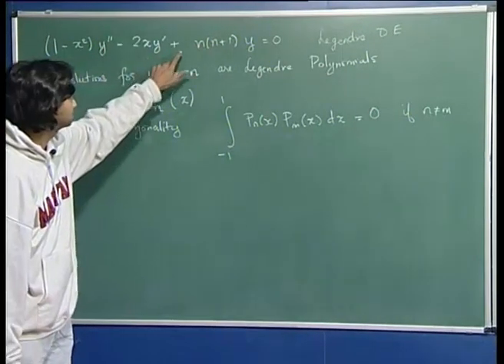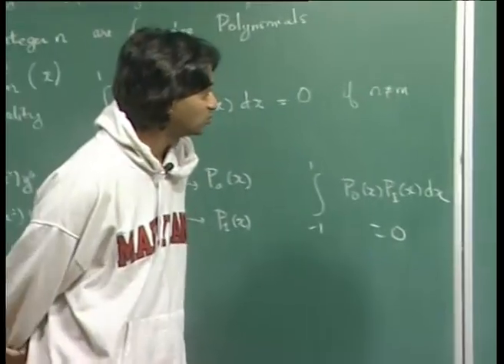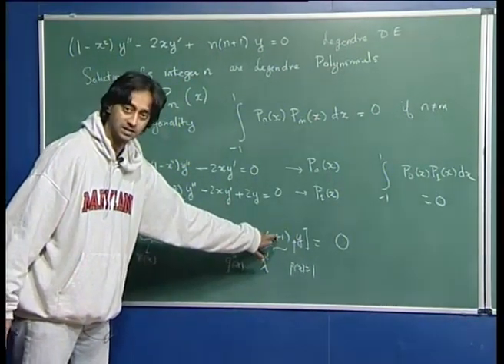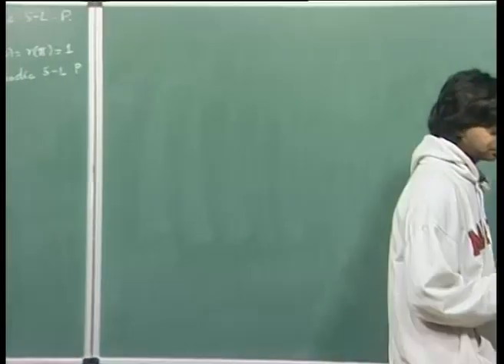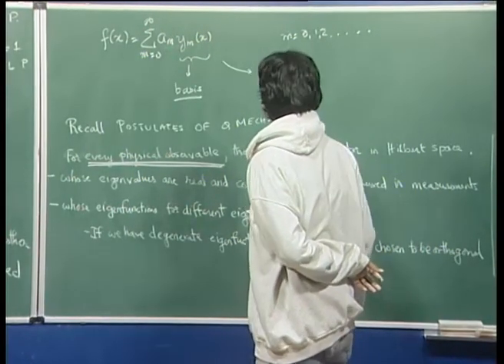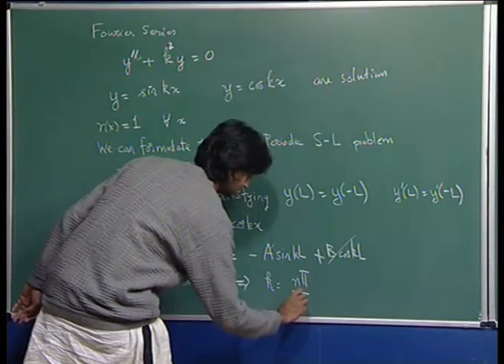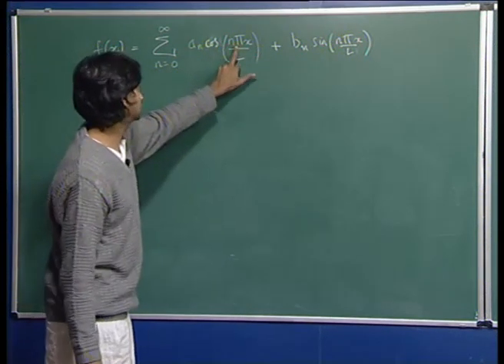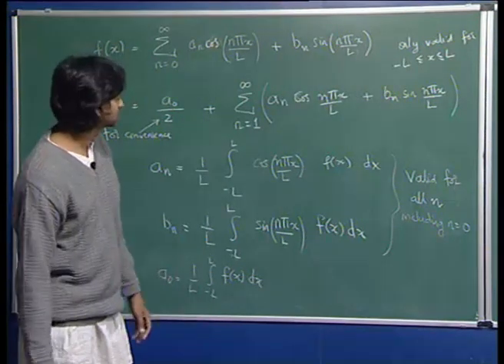Mod-01 Lec-21 Mathematics for Chemistry